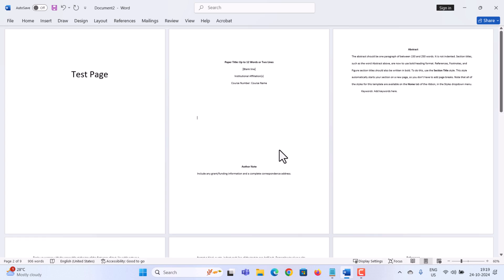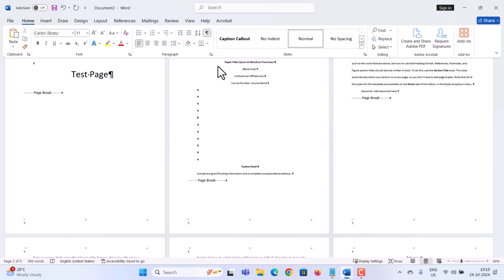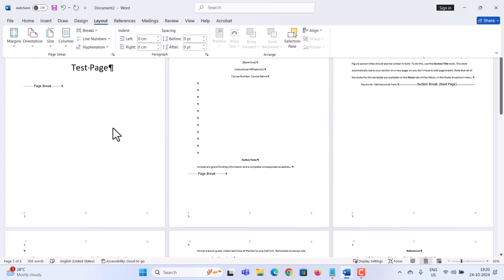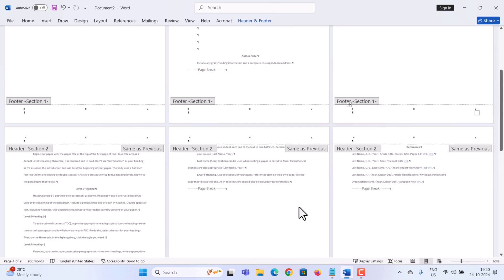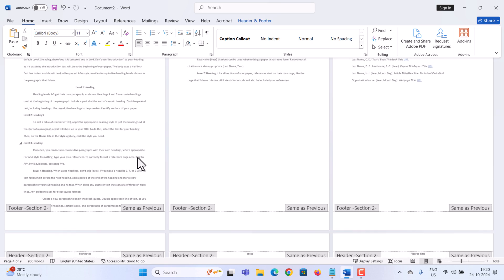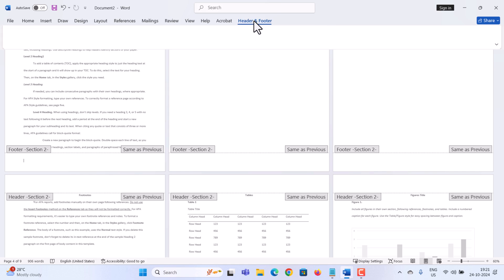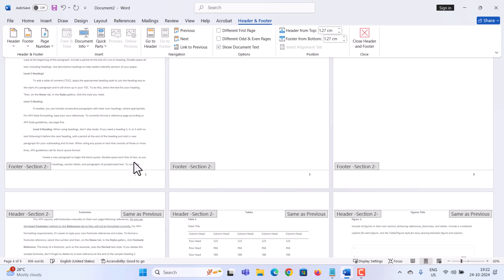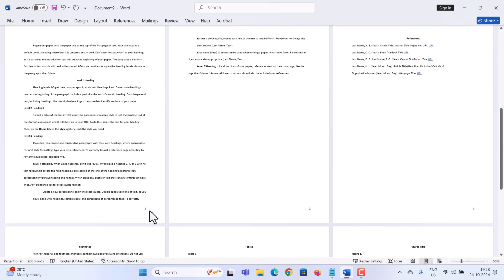How to Start Page Numbering from Specific Page in Word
How to Insert Page Number in Microsoft Word from Specific Page | How to Add Page Numbers in Word Starting From Any Page | Start page numbering later in your document

How to start page numbering on page 2 with the number 1 or start page numbering on page 3 with the number 1